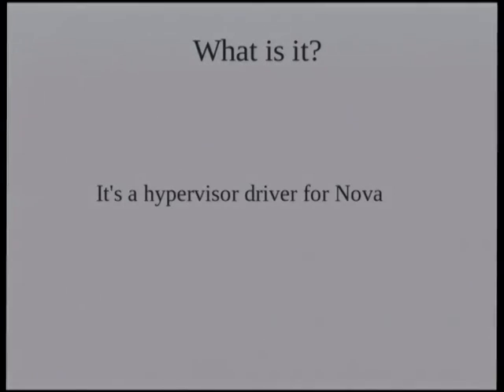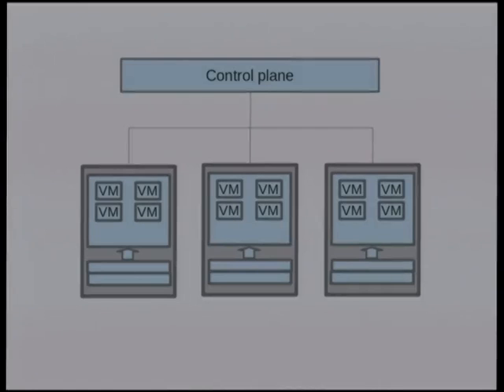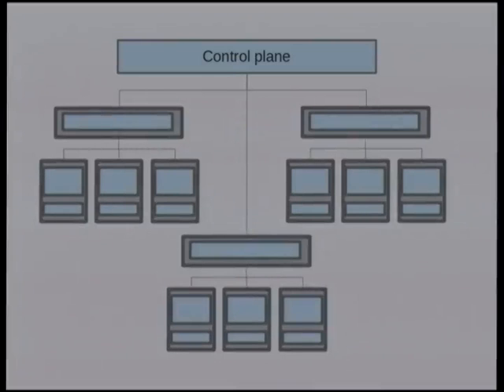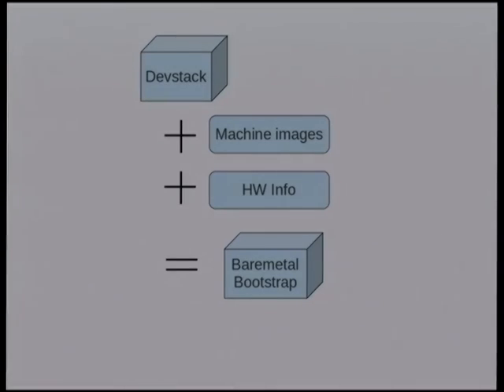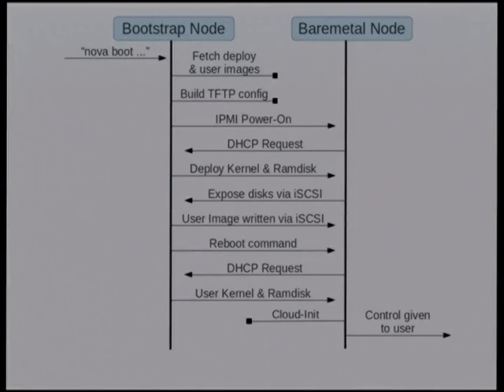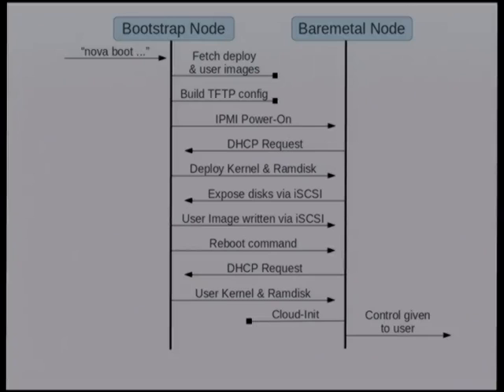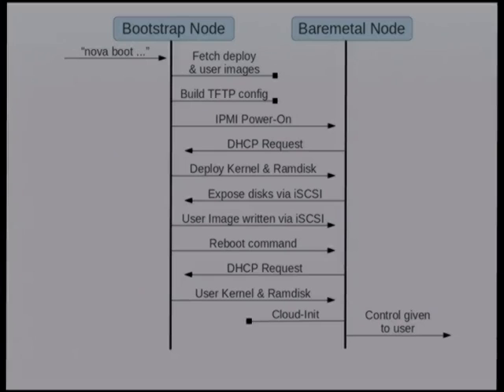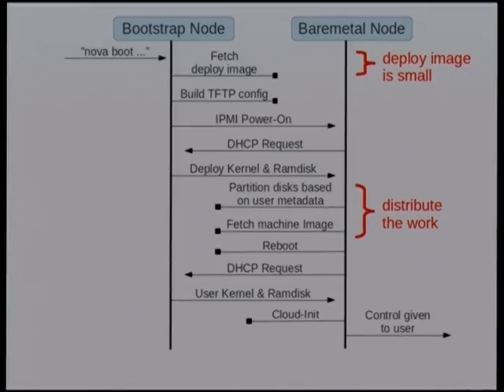[Linux.conf.au 2013] - Bare metal provisioning with OpenStack